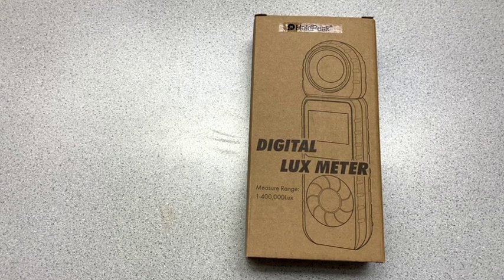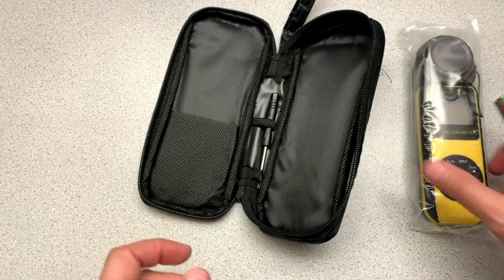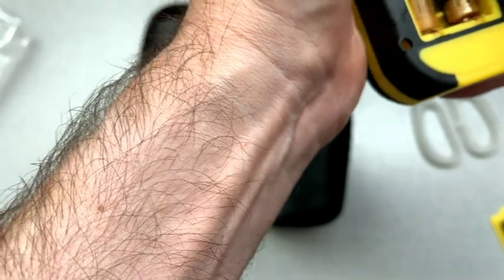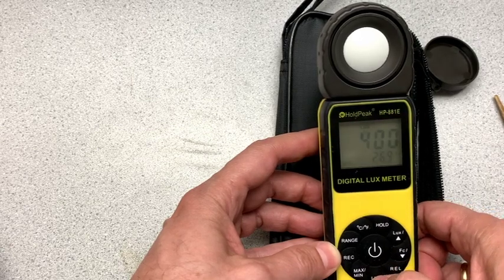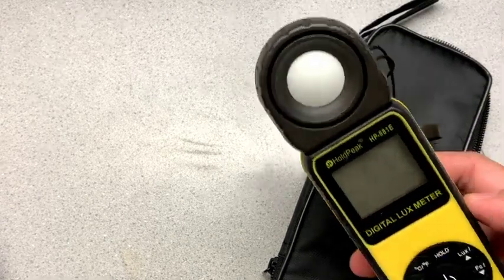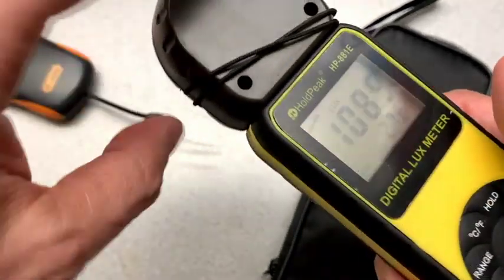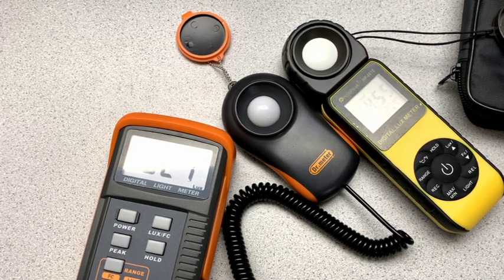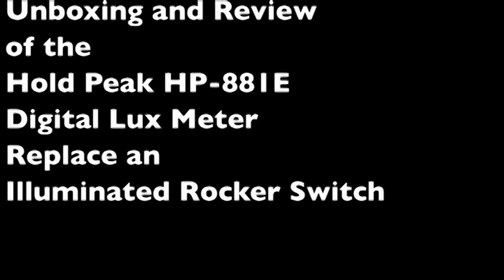Unboxing and Review of HoldPeak HP-881E Digital Lux Meter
I received this Lux Meter for review through the Amazon Vine program. I was really happy with the features and functionality.